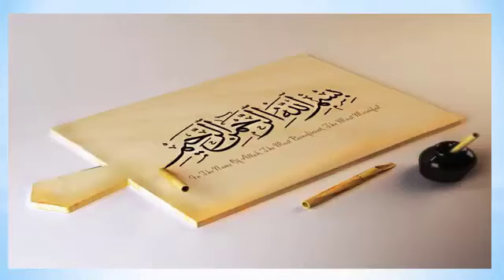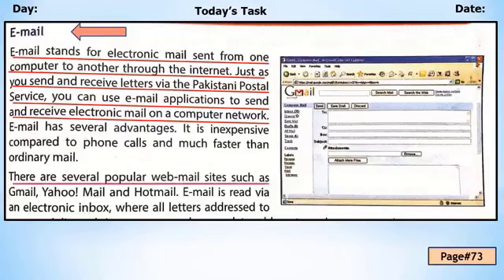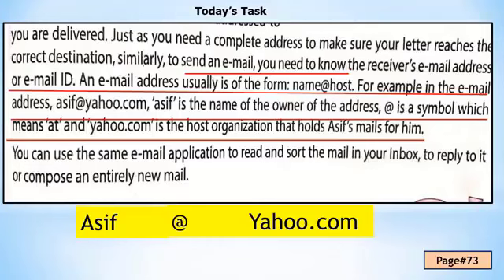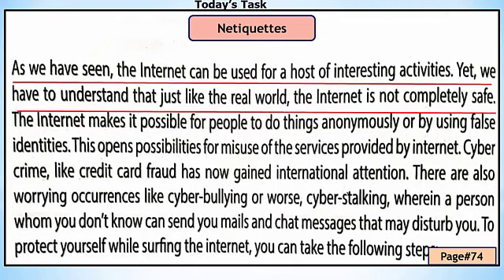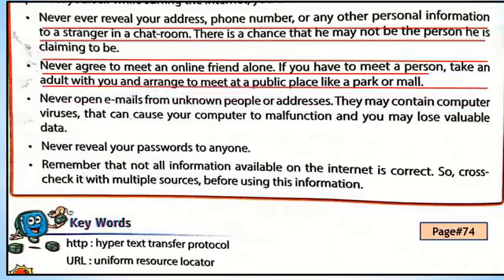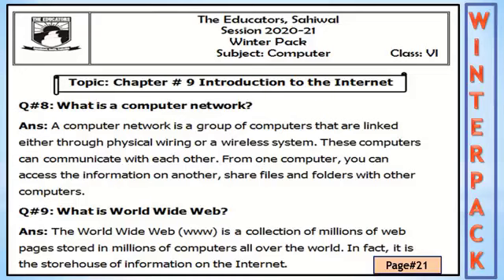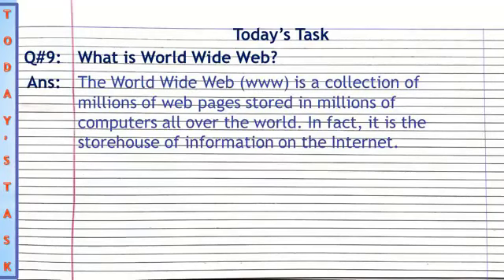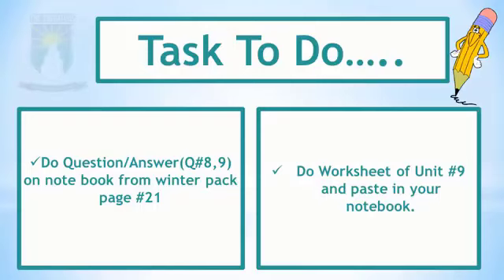VI Computer Lesson 6